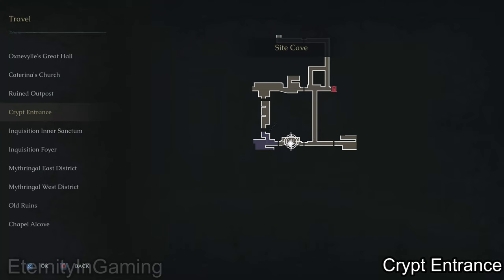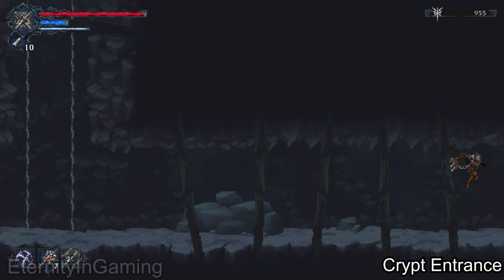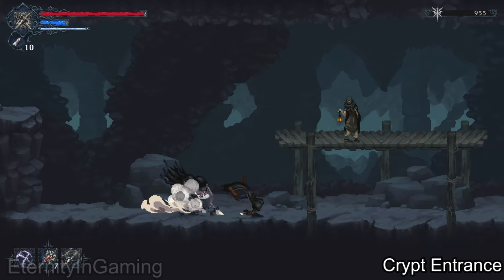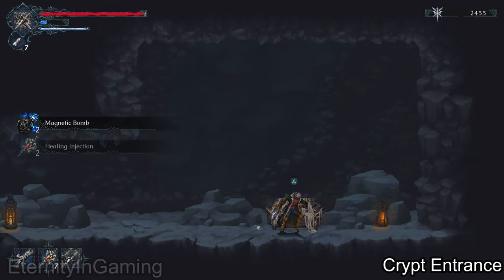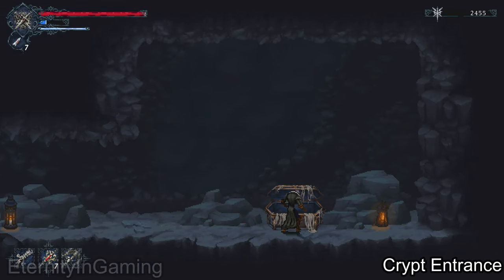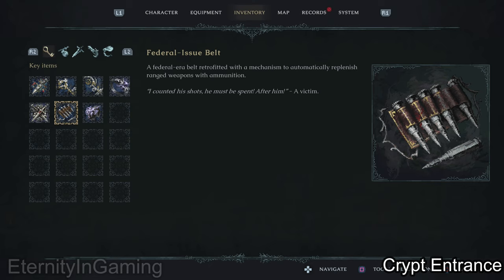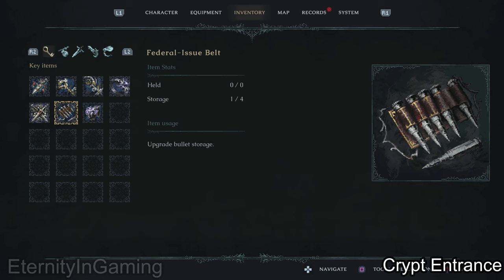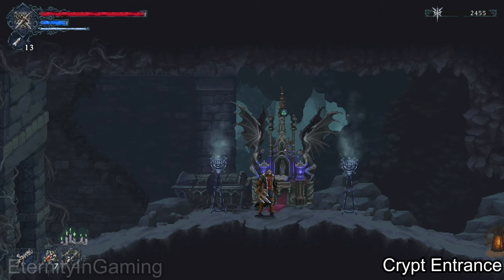The Last Faith - Federal Issue Belt #1 - Crypt Entrance - Bullet Storage Upgrade